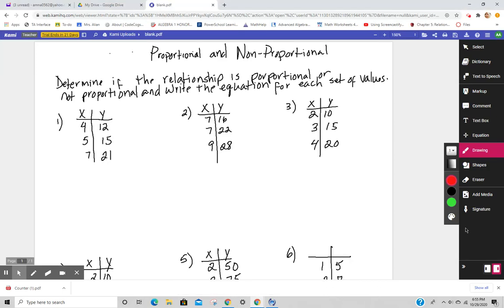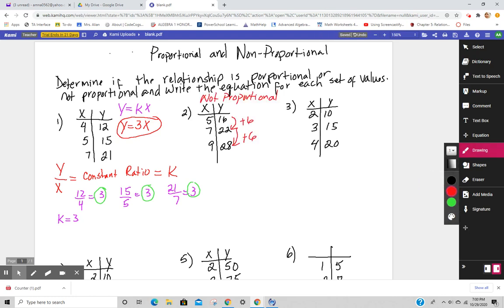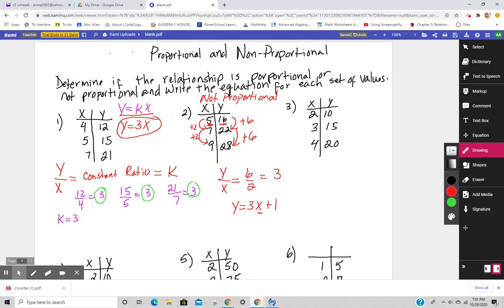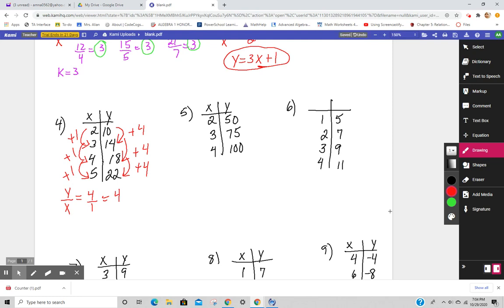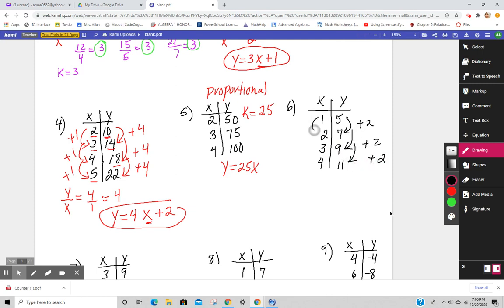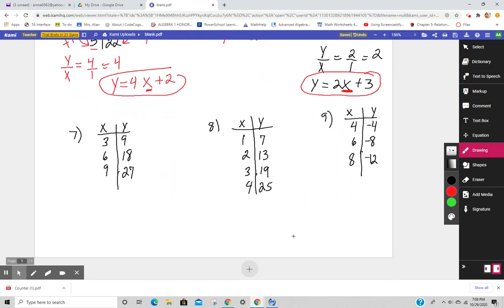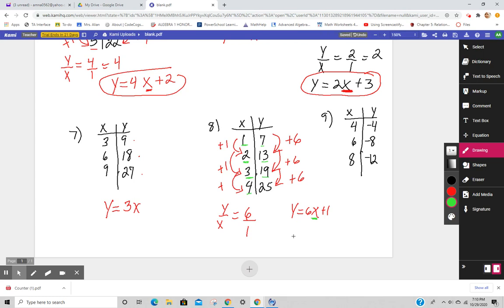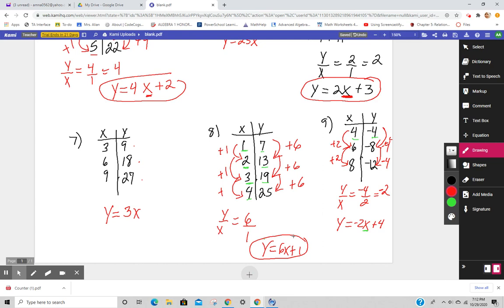Proportional and Non Proportional relations and equations